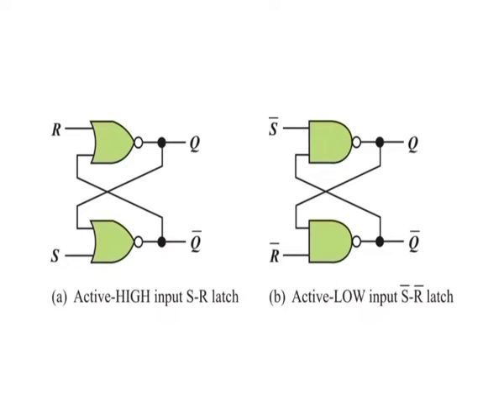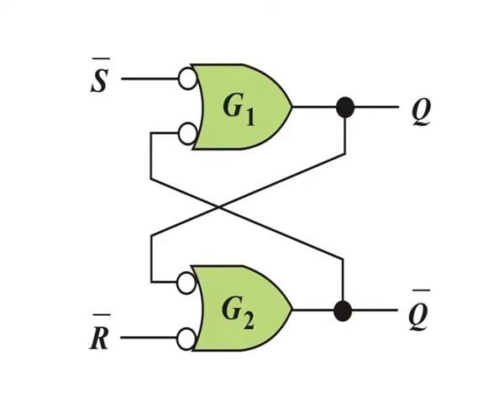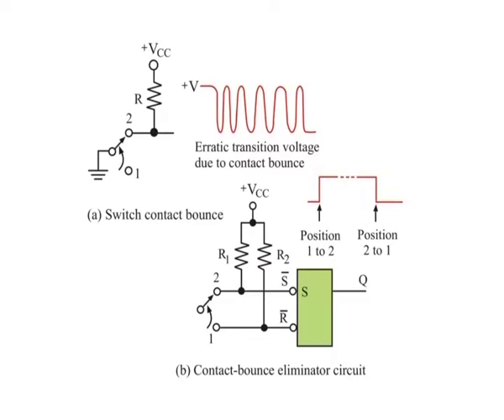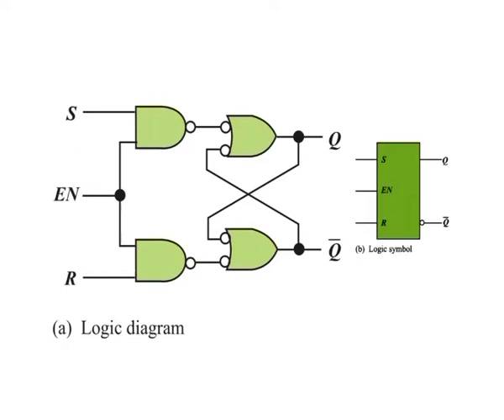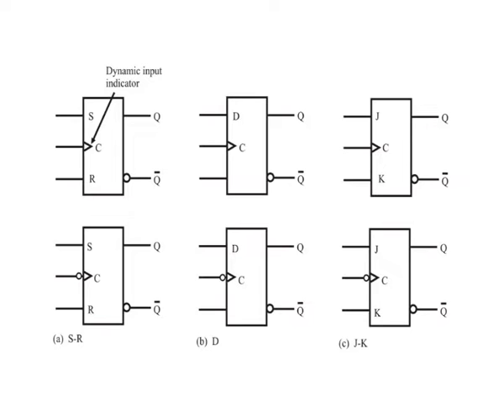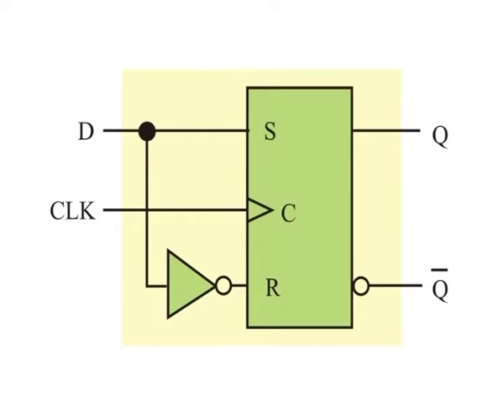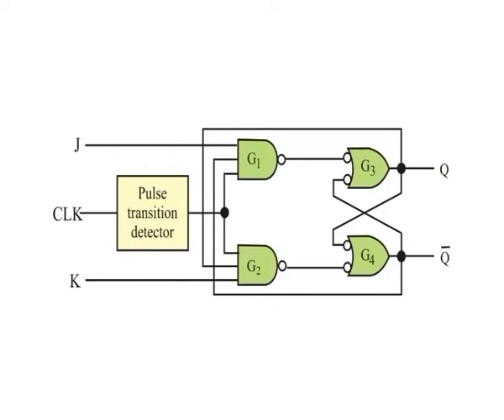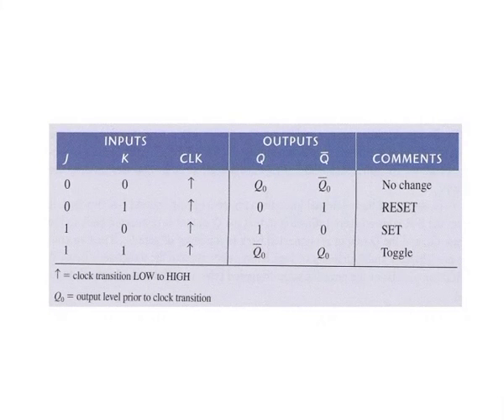Latches and Flip Flops